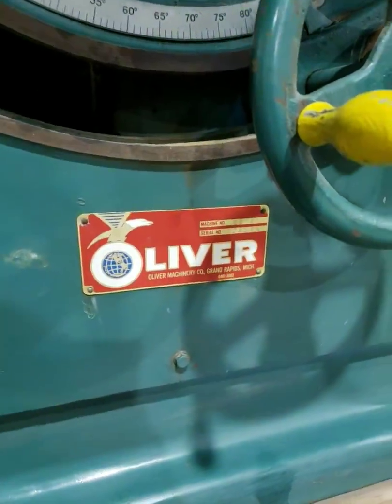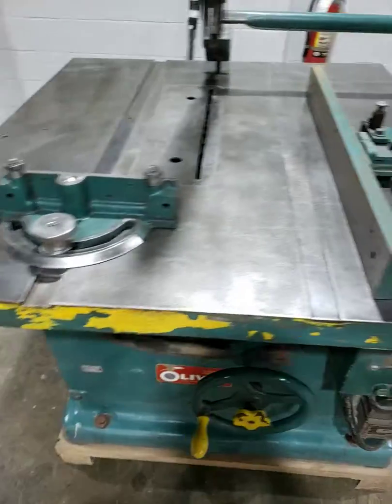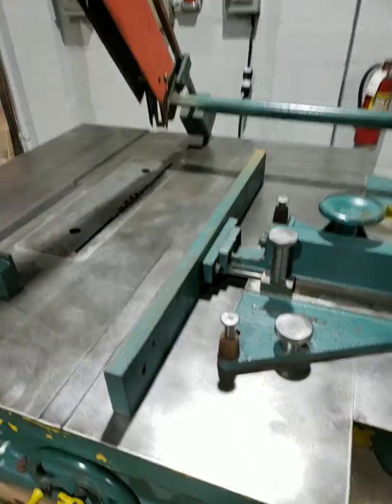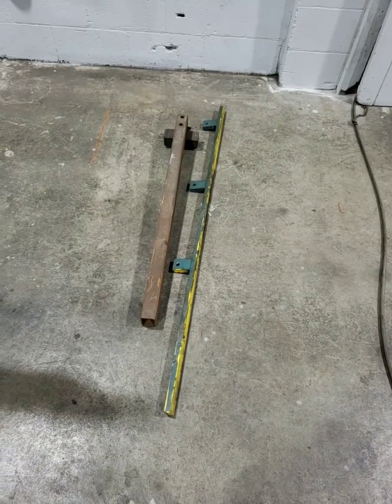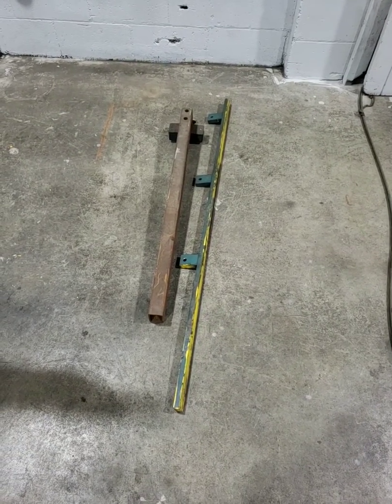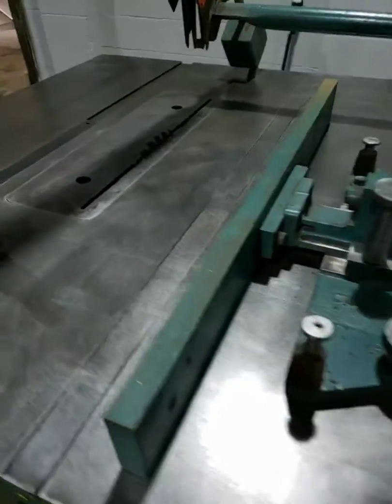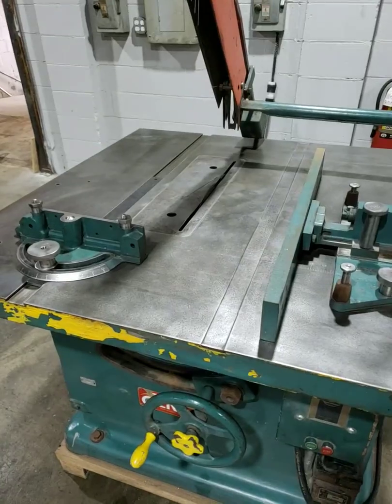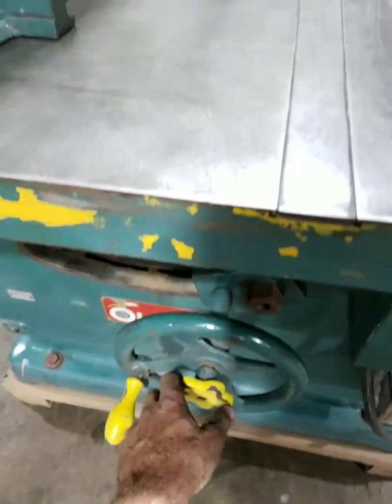Oliver 88-D tablesaw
Late model, 1980, Oliver 88-D tablesaw. Has miter, R&P fence, over blade guard, also comes with solid plain ripping fence. Built for a trade show in Chicago